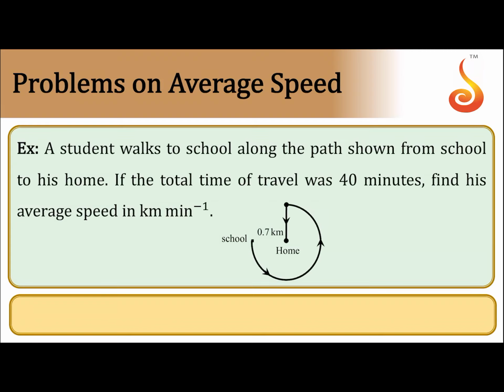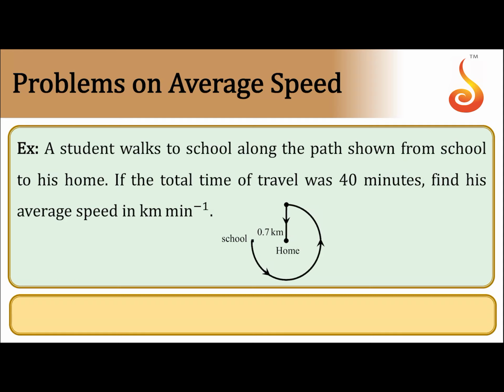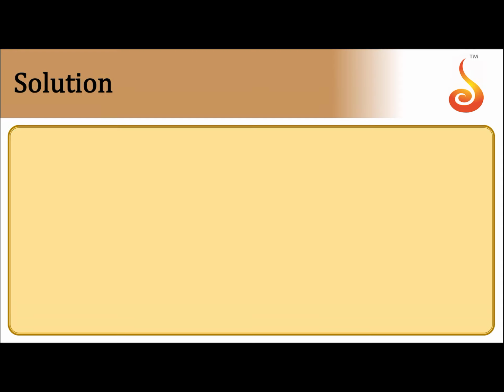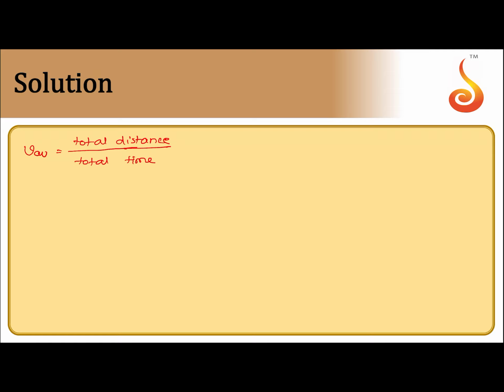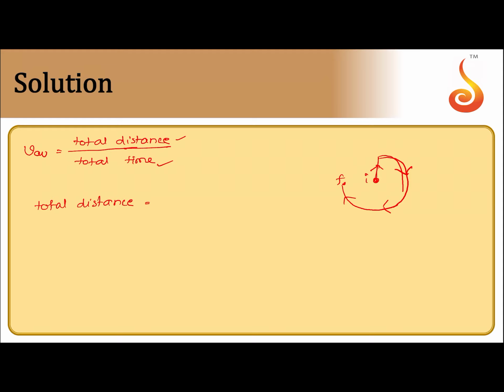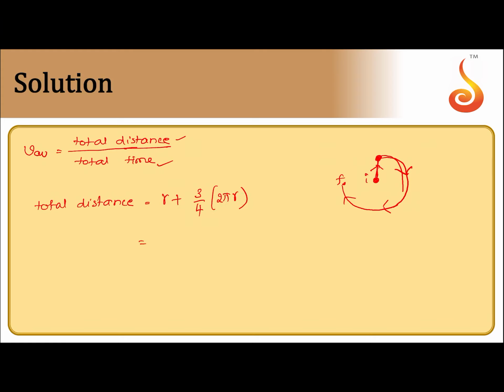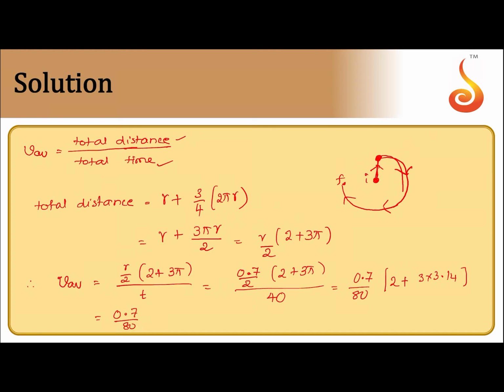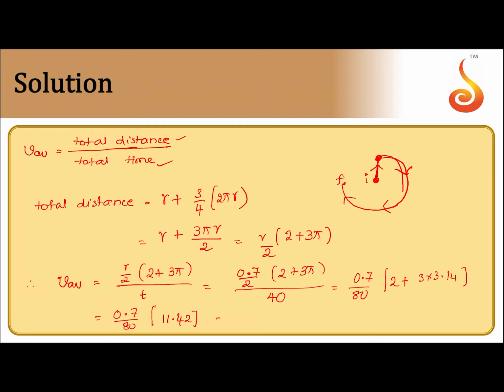PU 1 | Physics | Lecture 3 | Slide 9 | Problem – Average Speed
Welcome to Concept Videos for PU 1! This slide will explain Motion in a Straight Line. We will focus on Problem – Average Speed. We are sure you will have an effective learning experience.